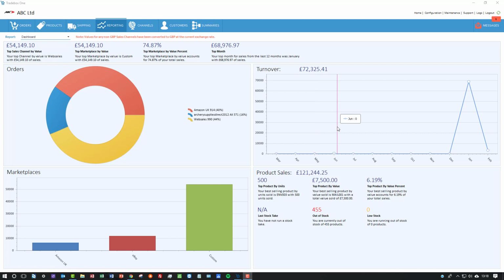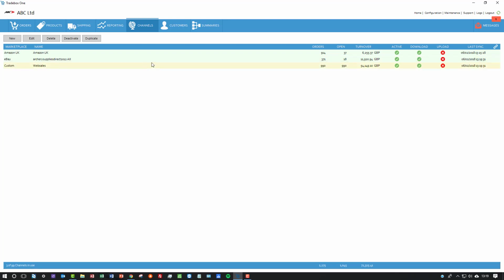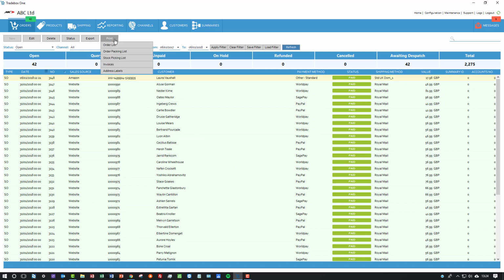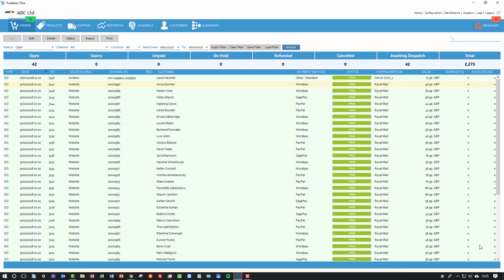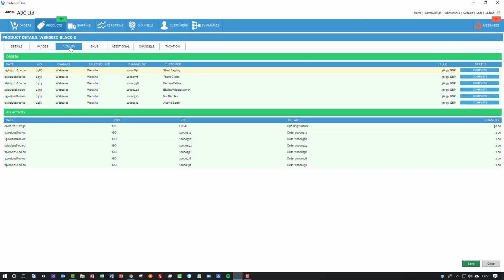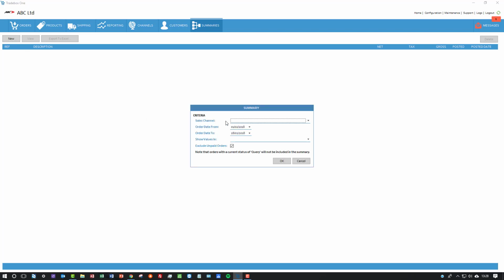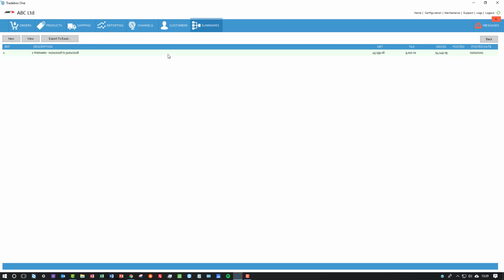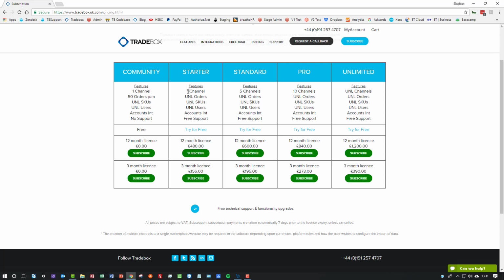Tradebox One Overview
Overview of Tradebox One